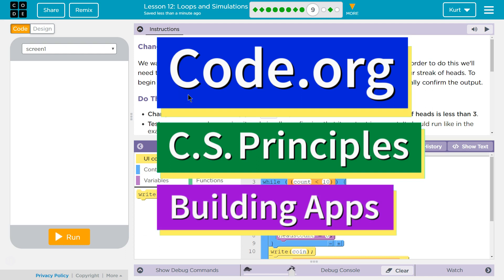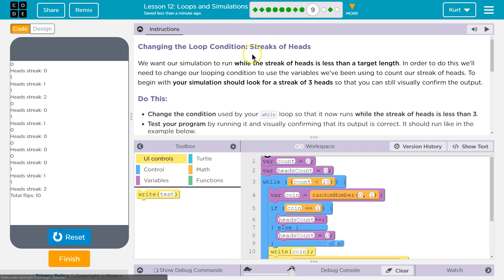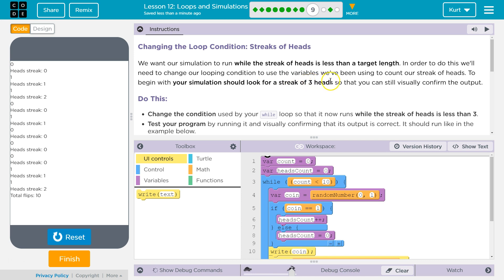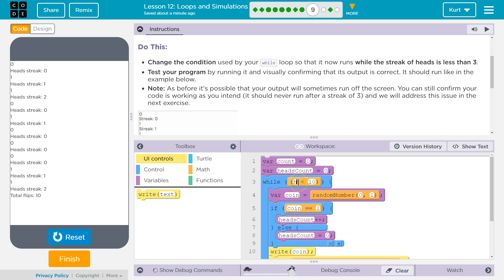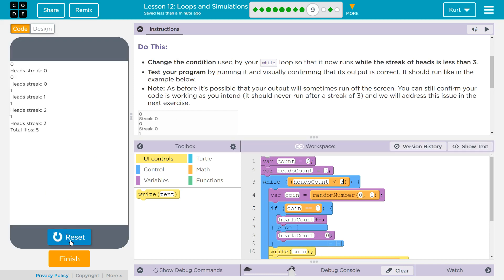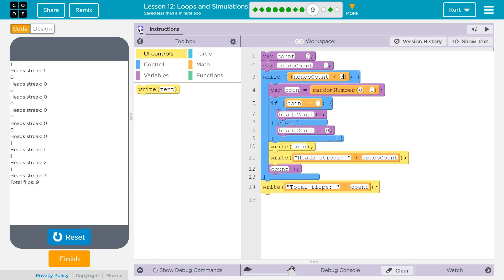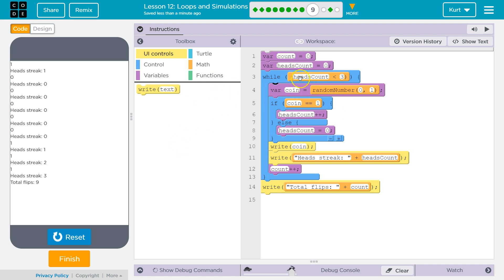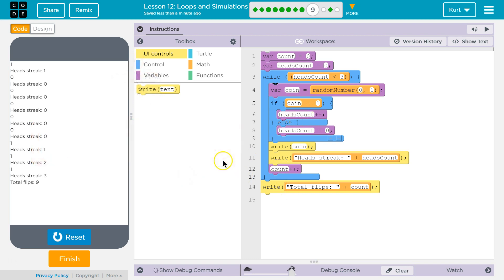Loops and Simulations Lesson 12.9 Tutorial with Answers Code.org CS Principles